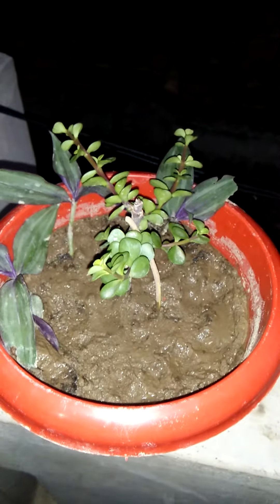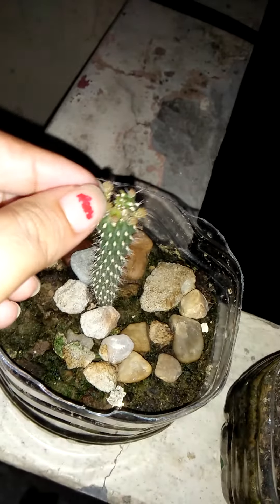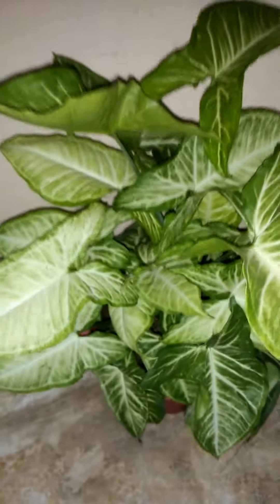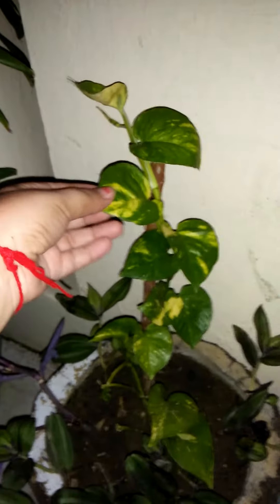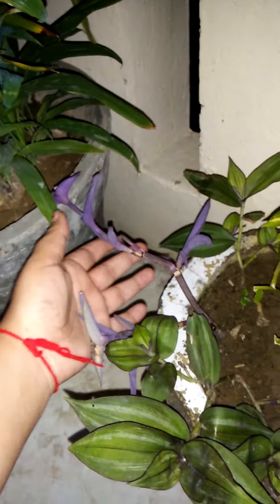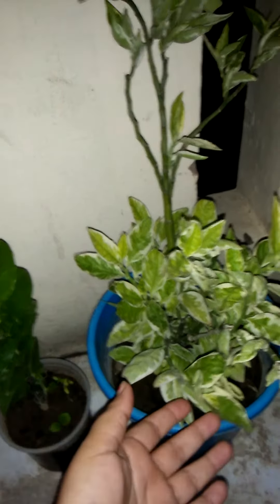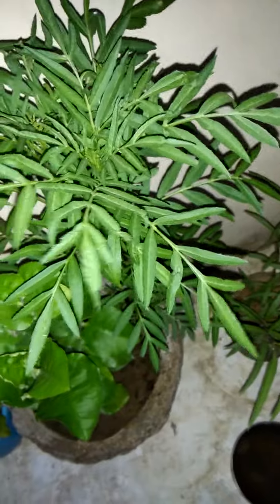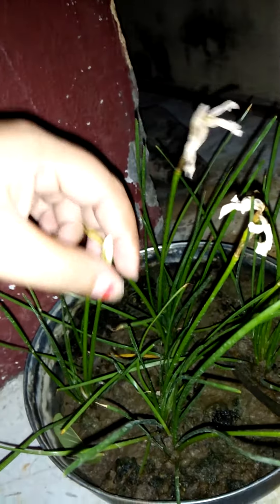My Small beautiful Garden- planting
Gardening hobby #🔐lockdown